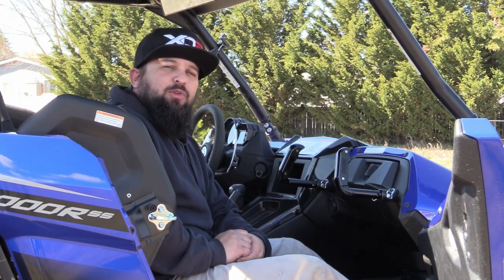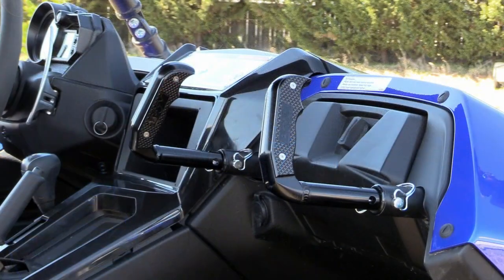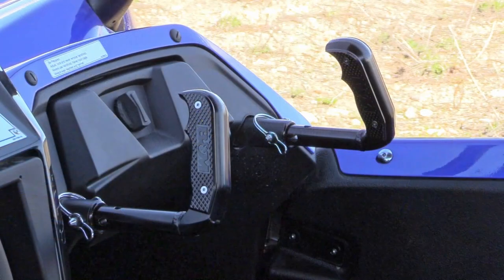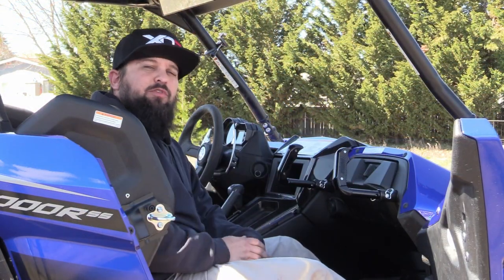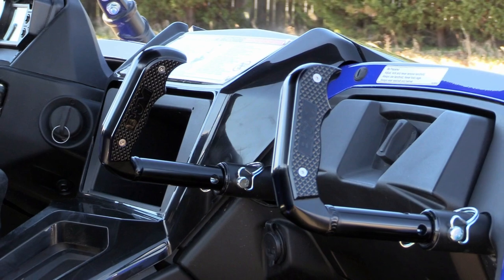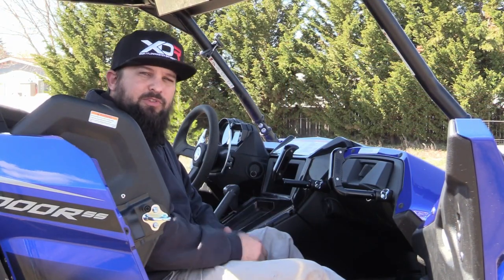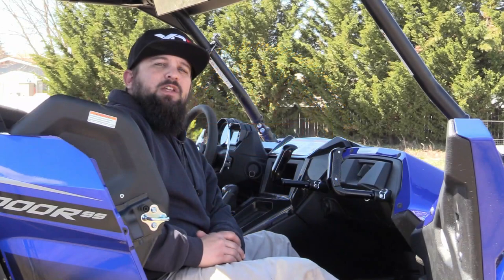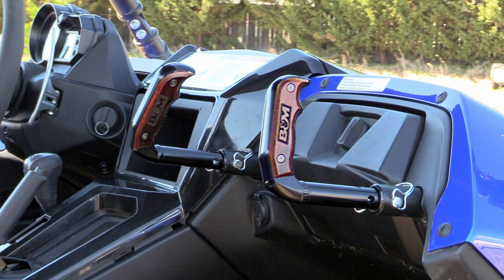2016-19 Yamaha YXZ1000R - XDR Off-Road Passenger Grab Handle 81156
2016-19 Yamaha YXZ1000R - XDR Off-Road Passenger Grab Handle 81156.

These grab handles have a comfortable and ergonomic feel and are pattern after our line of Magnum Grip race shifters. The grab handles have replaceable side grip plates that you customize the colors to match or accent your side by side, or we offer a side plate with 2 momentary switches to operate a number of accessories on your ride.

Questions? Need an exhaust or intake recommendation for your vehicle?

• CNC Billet Aluminum Magnum Grip Grab Handle
• Ergonomic Feel with Aggressive Styling
• Replaceable Magnum Grip Side Plates
• MIL-Spec Black Anodozied Finish